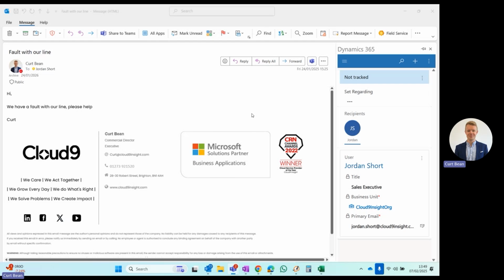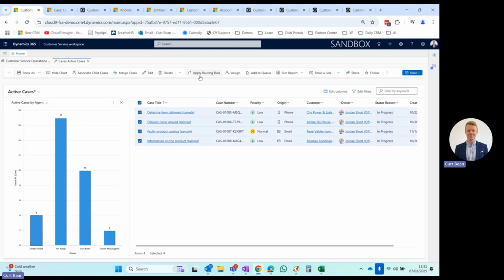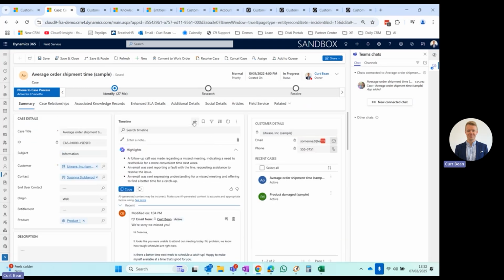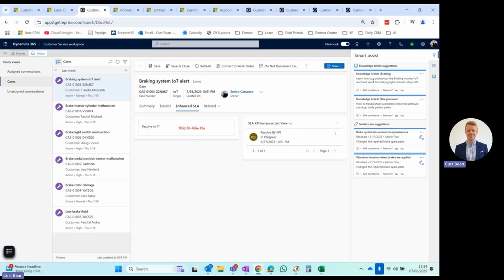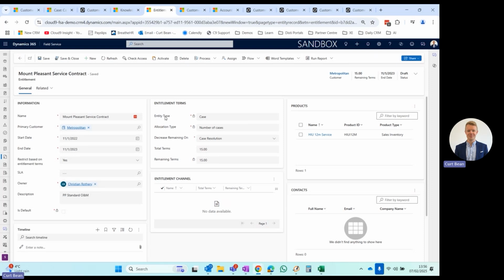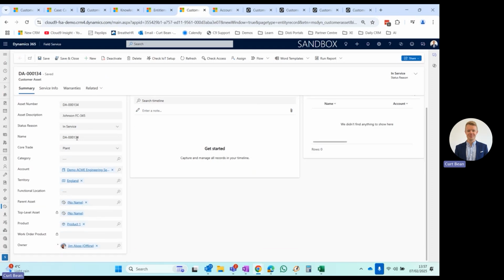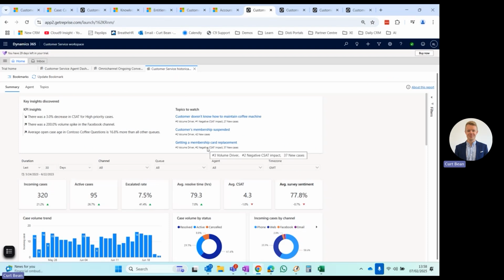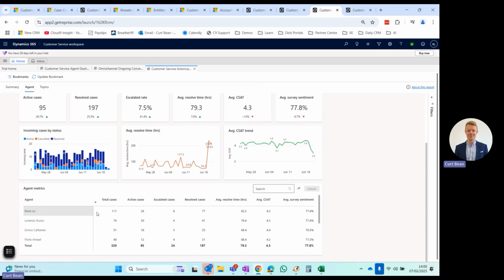10-minute Dynamics 365 demo - Dynamics 365 for Customer service